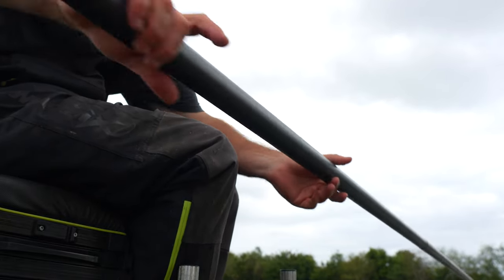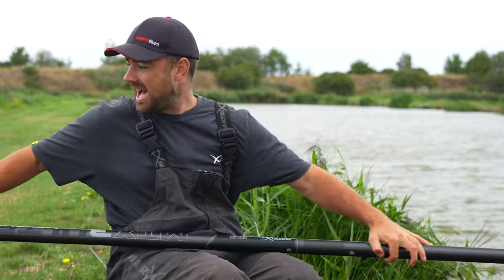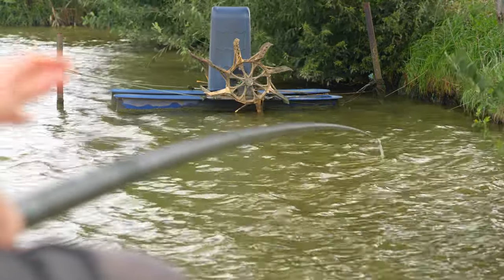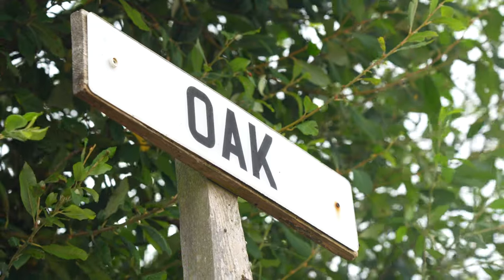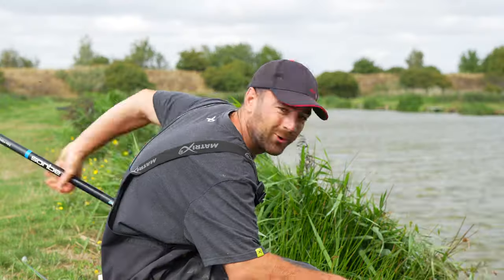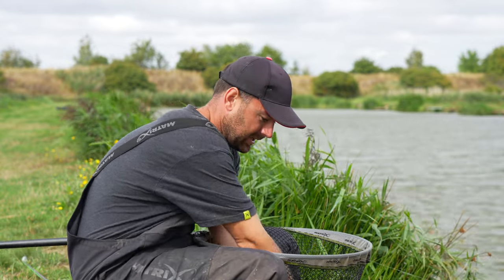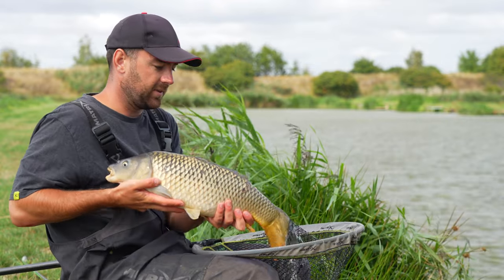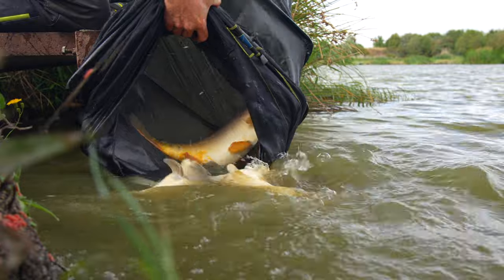Match Masterclass - Margin Fishing For Big Carp At Decoy Lakes - Trailer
Live 11th September 2022. For this instalment of the Match Masterclass we join Stephen Crowe at the beautiful Decoy lakes, for a masterclass in margin fishing for BIG CARP! Steve showcases his biggest secrets on the best rigs and baits to try, he also goes into detail on best areas to target those match winning carp.